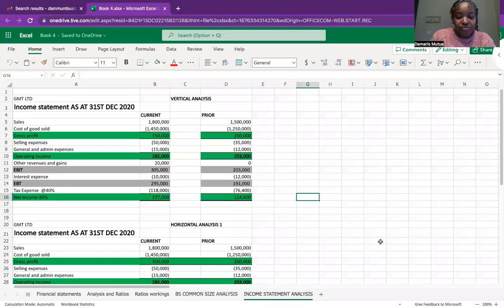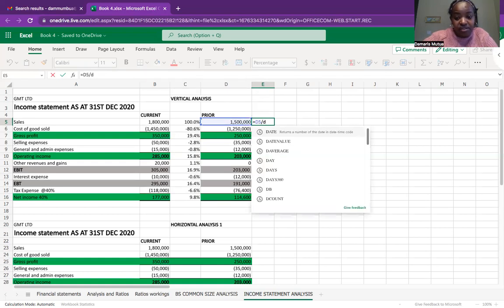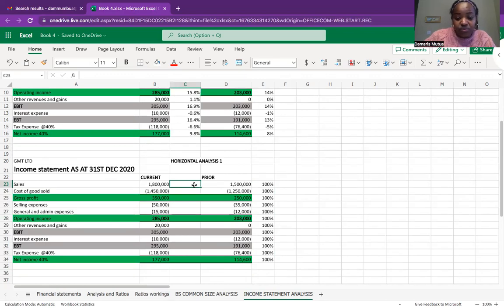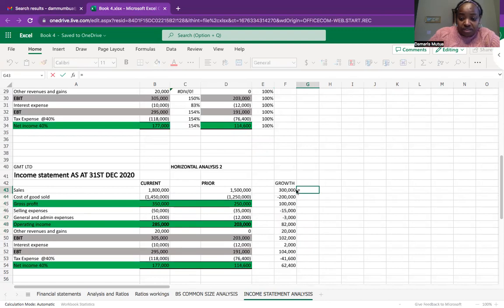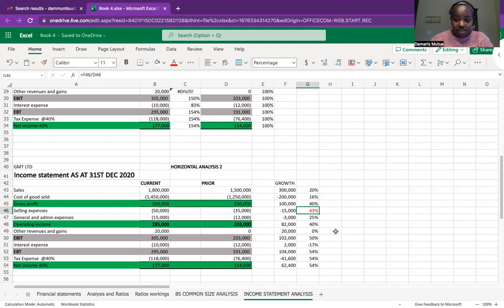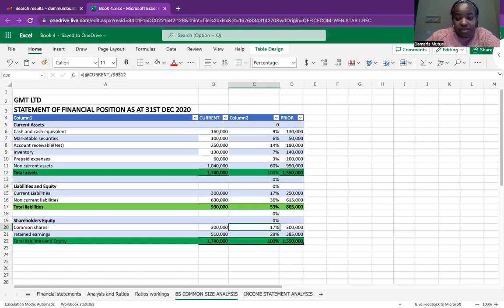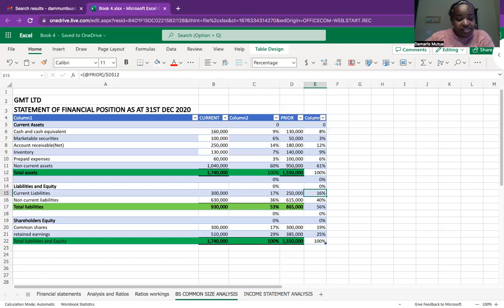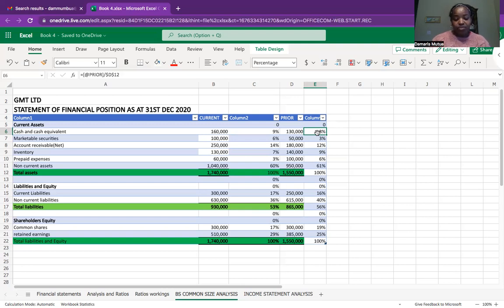COMMON SIZE INCOME STATEMENT AND BALANCE SHEET ANALYSIS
COMMON SIZE FINANCIAL STATEMENT ANALYSIS

GOD ABOVE ALL!